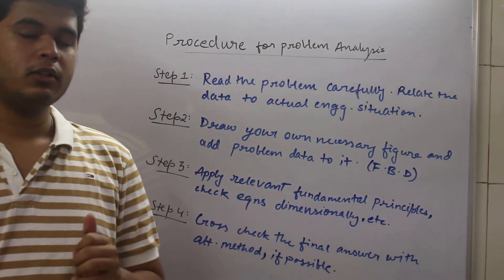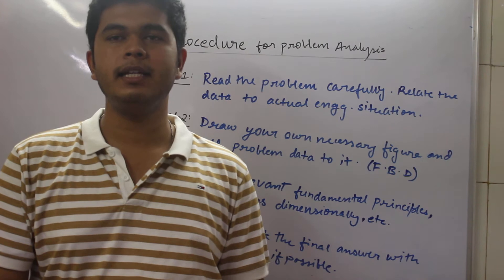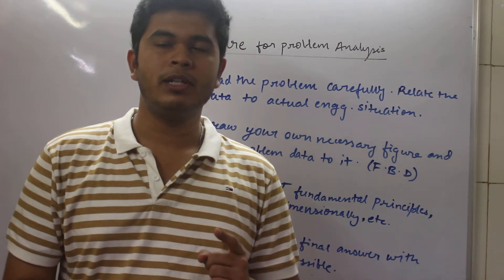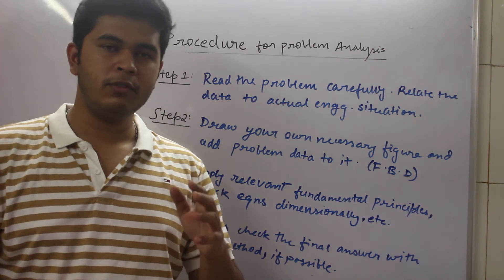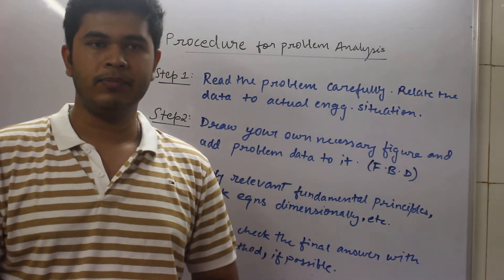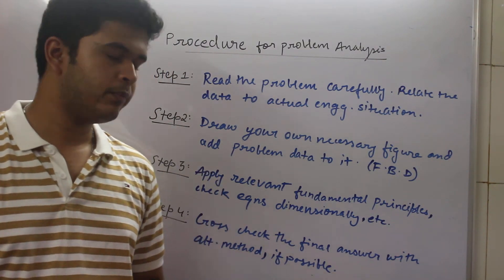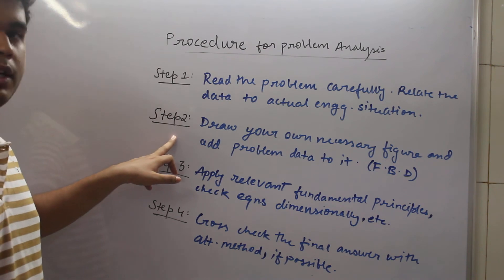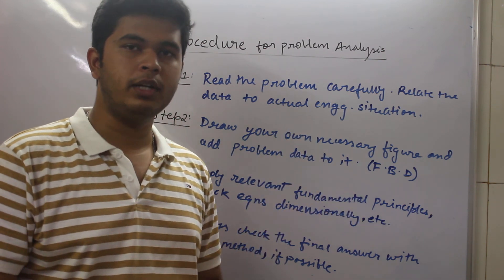How to solve any mechanics problem?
This Course is about Engineering Mechanics. Engg Mechanics is a subject taught in F.E of all Engg branches. Its a common subject for all.  This video is important as it will help u understand the steps to approach any type of engineering mechanics problem. Have a look. I hope it helps. Thanks!